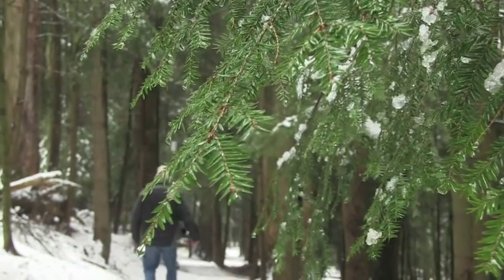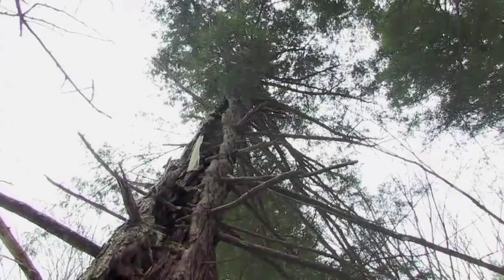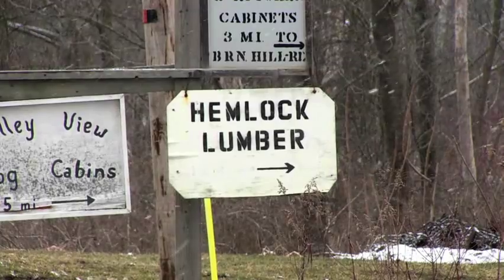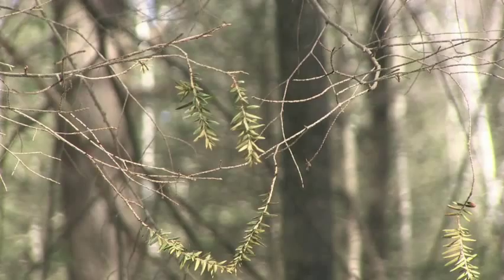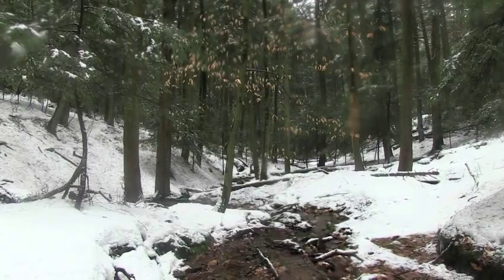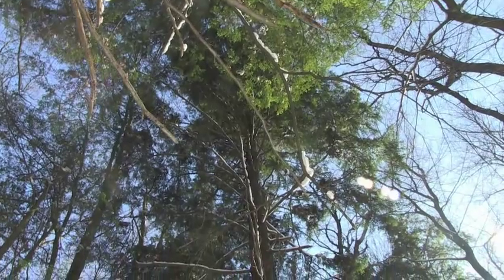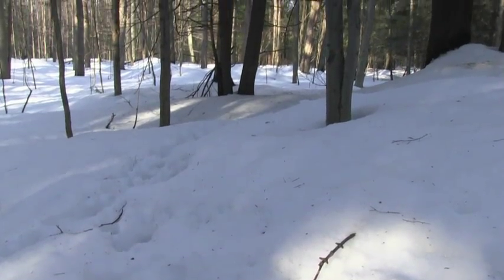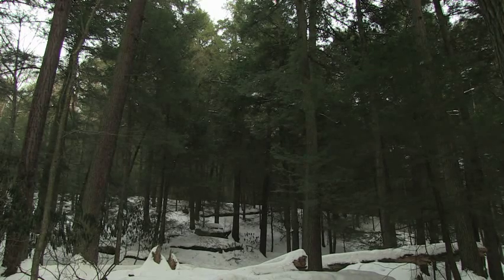Hemlock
This short film explores the beauty of the eastern hemlock trees as they face their newest challenge: an invasive insect called the hemlock woolly adelgid.